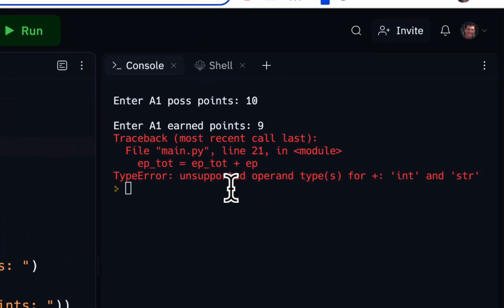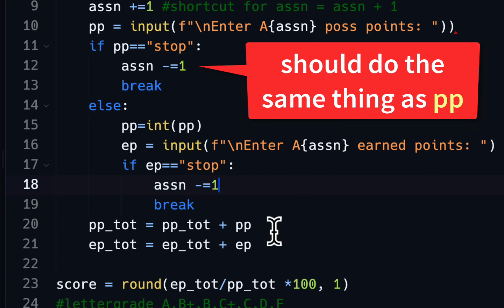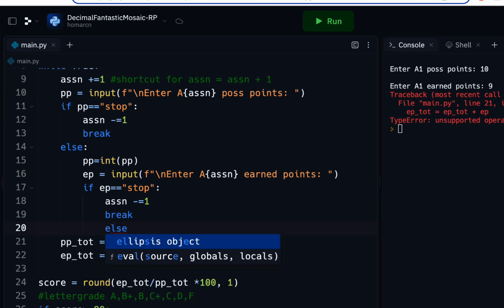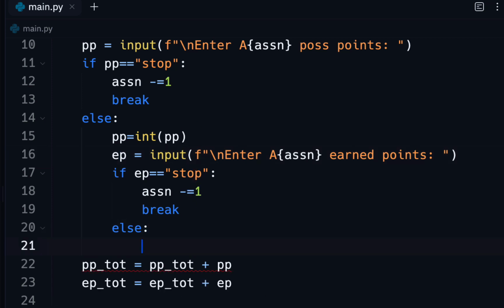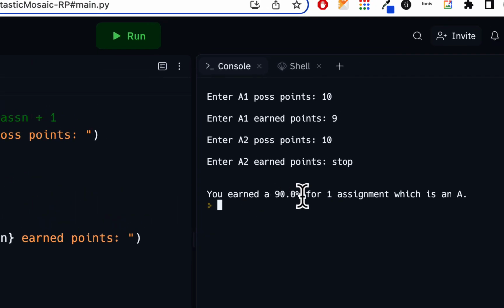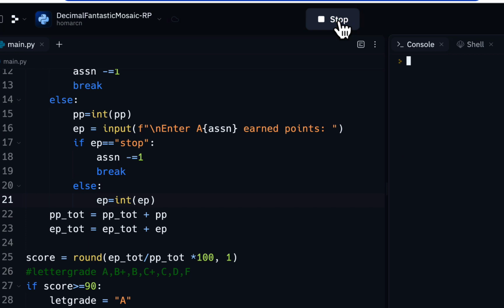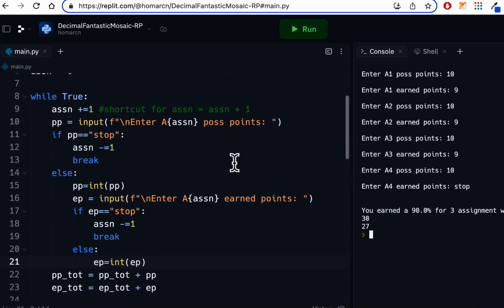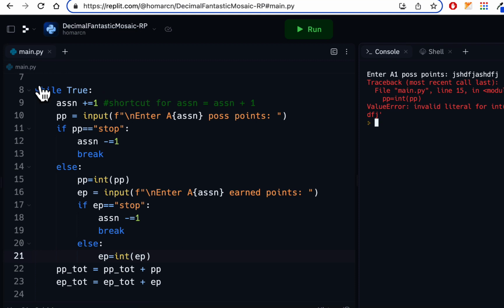Challenge 2 Testscores: Solution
Problem-solving the previous testscores program (aka Challenge 2) so it can stop with ep input: A solution and explanation for those who struggled, got stuck or would just like to see some explanation or validation.